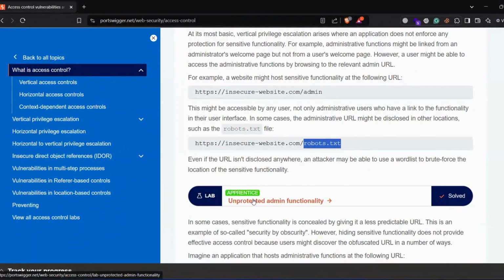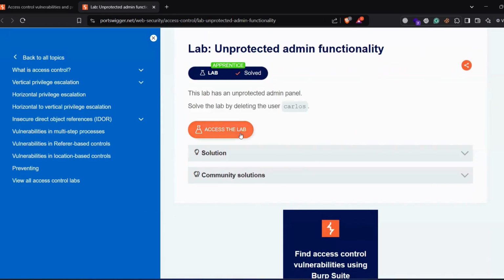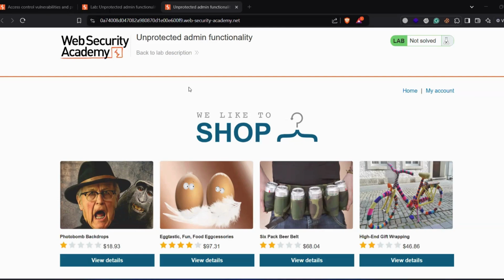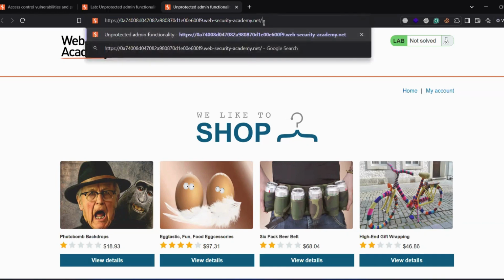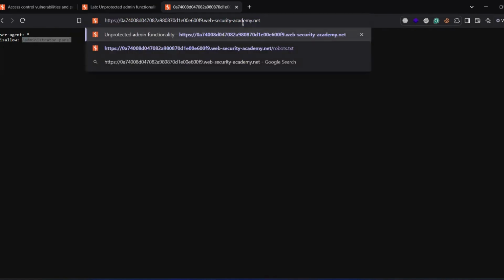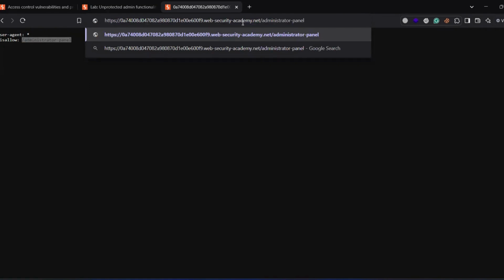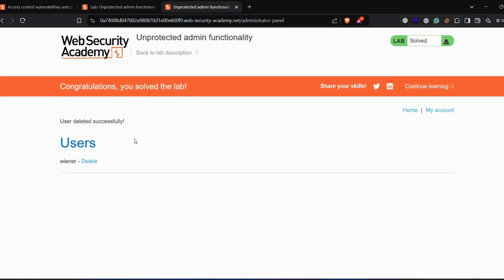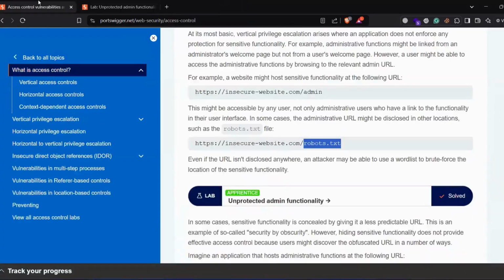Broken Access Control | Lab 1- Unprotected Admin Functionality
Ready to become a Web Application Penetration Tester, Bug Bounty Hunter, or Ethical Hacker?

Join CyberiumX's Web Application Penetration Testing (WAPT) course and learn how to identify, exploit, and secure real-world web application vulnerabilities through practical, hands-on training.

Whether you're a beginner or an IT professional, this course will help you build the skills required for a successful cybersecurity career.

✅ HTTP & HTTPS Fundamentals

✅ Authentication & Session Management

✅ SQL Injection

✅ CSRF

✅ SSRF

✅ XXE

✅ IDOR

✅ Command Injection

✅ Directory Traversal

✅ JWT Security

✅ CORS Misconfiguration

✅ Web Enumeration & Reconnaissance

✅ Professional Vulnerability Reporting

✅ Practical Labs using PortSwigger Web Security Academy, OWASP Juice Shop & DVWA

✔ Cybersecurity Beginners

✔ Ethical Hackers

✔ Developers

✔ Security Analysts

✔ Network Engineers

✔ Students preparing for CEHv13, eJPT, PNPT, CompTIA PenTest+, Security+, and OSCP

🌟 Why Choose CyberiumX?

✅ Recorded Sessions

✅ Assignments & Projects

✅ Interview Preparation

✅ Resume Building

✅ Career Guidance

✅ Placement Assistance

📢 Follow CyberiumX